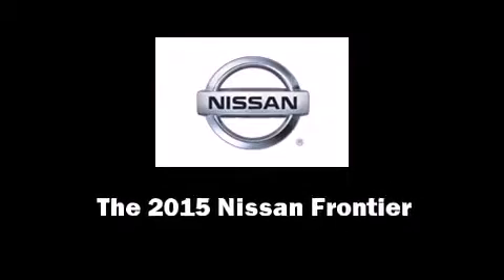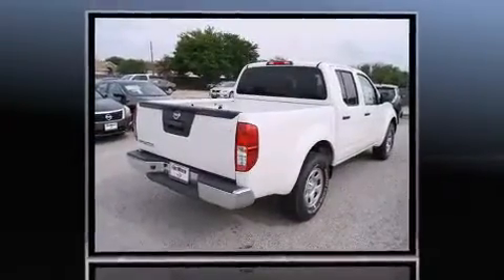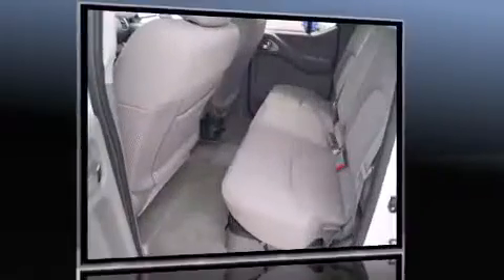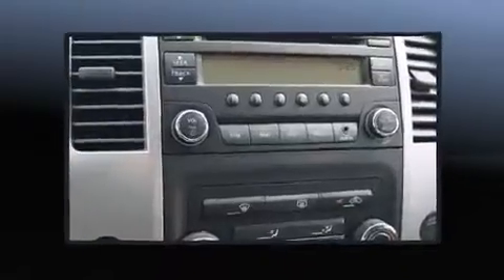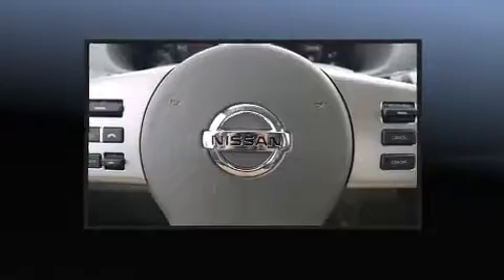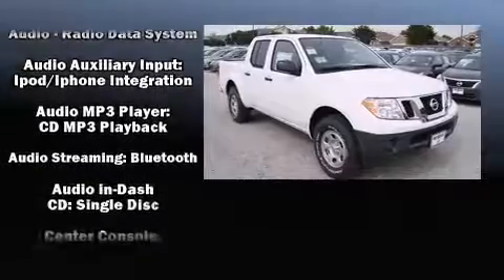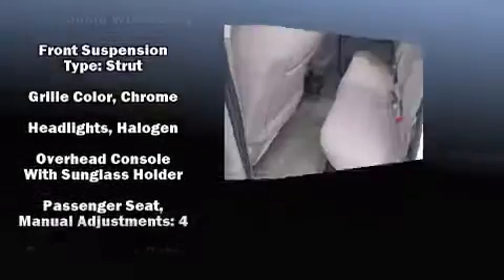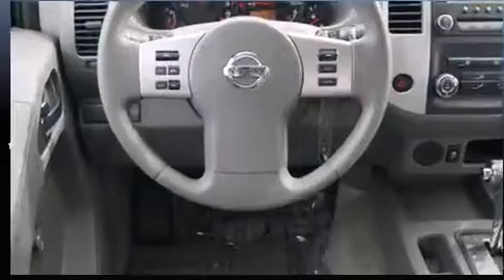2015 Nissan Frontier S in Fort Worth, TX 76116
3451 West Loop 820 S.

The 2015 Nissan Frontier. This 4 door, 5 passenger truck stands out among competitors in its class! Smooth gearshifts are achieved thanks to the 4 liter 6 cylinder engine, providing a spirited, yet composed ride and drive. Nissan prioritized fit and finish as evidenced by: a tachometer, variably intermittent wipers, a rear step bumper, front bucket seats, air conditioning, an overhead console, and a split folding rear seat. Nissan also prioritized safety and security by including: dual front impact airbags with occupant sensing airbag, head curtain airbags, traction control, anti-whiplash front head restraints, and 4 wheel disc brakes with ABS. With electronic stability control supplementing mechanical systems, you'll maintain precise command of the roadway. We know that you have high expectations, and we enjoy the challenge of meeting and exceeding them! Please don't hesitate to give us a call.